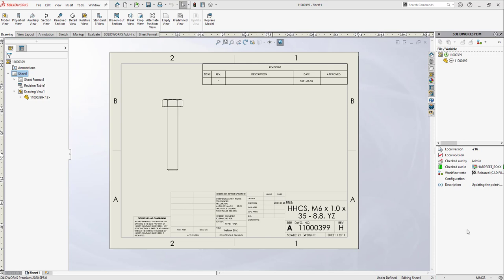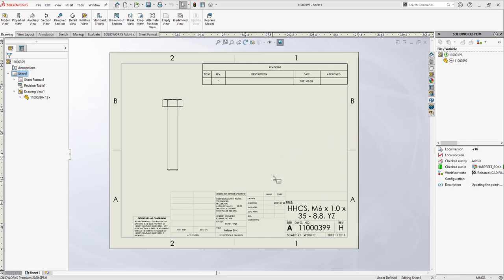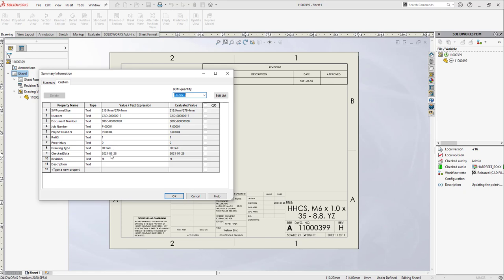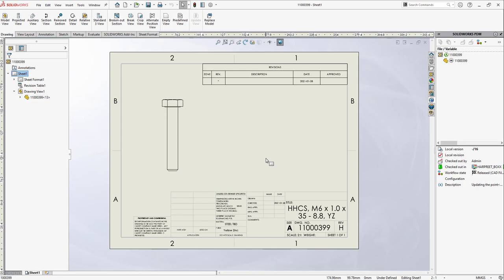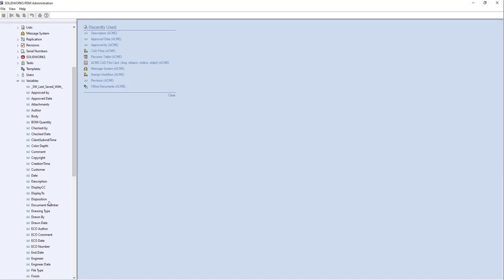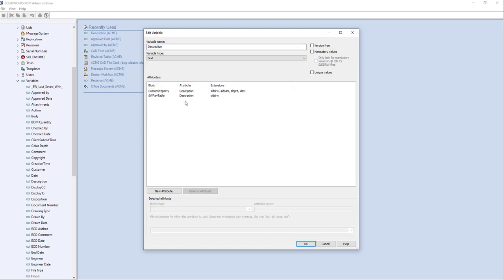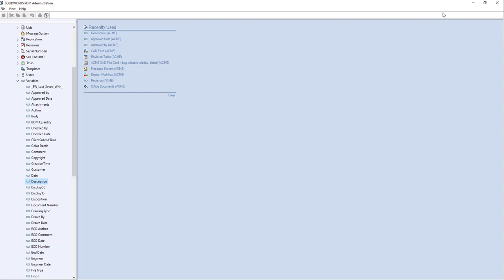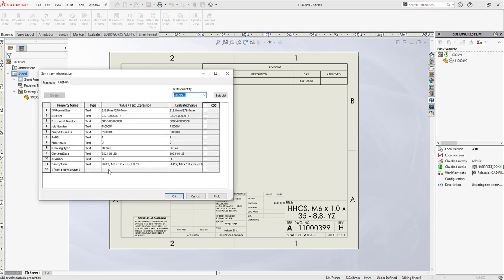Tech Tip: How to Map Drawing Custom Properties to Model Custom Properties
In this video, we show you how to configure a variable in PDM to map drawing custom properties to its model custom properties.

to learn more about our services! We are the top reseller of SolidWorks Products, the exclusive reseller of Altium products and a reseller of Markforged products in Canada.